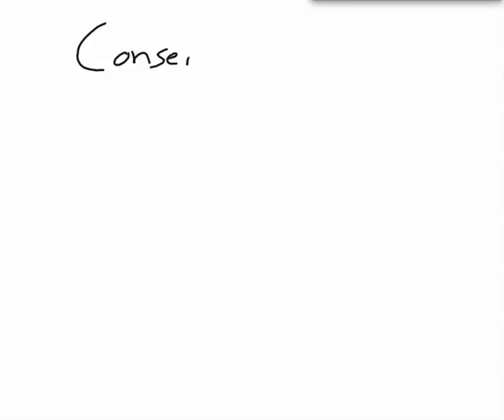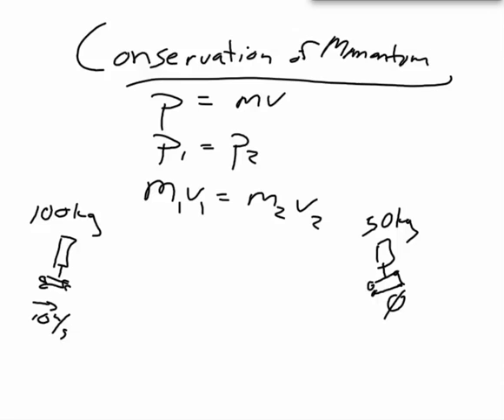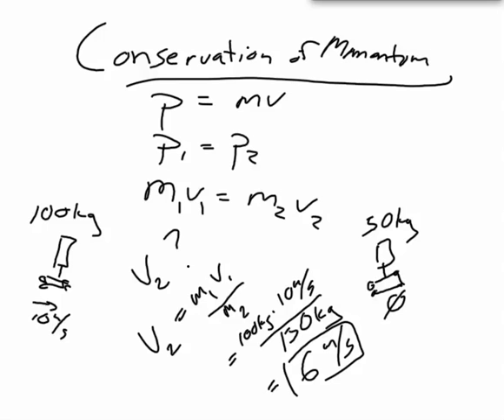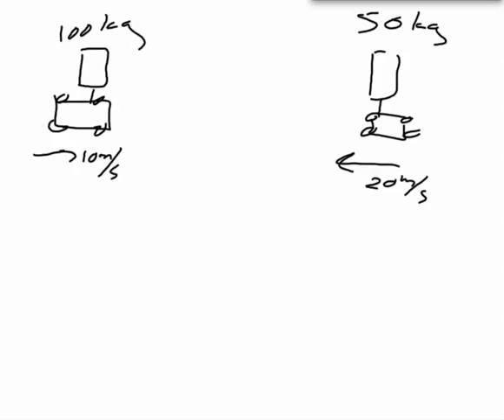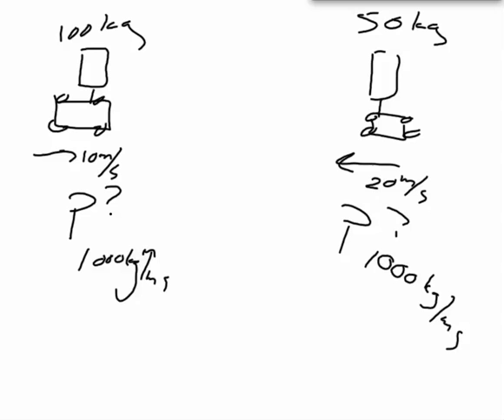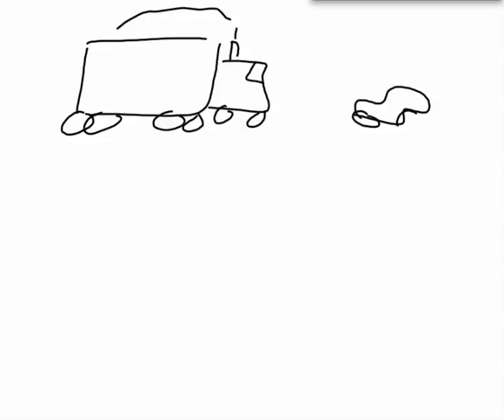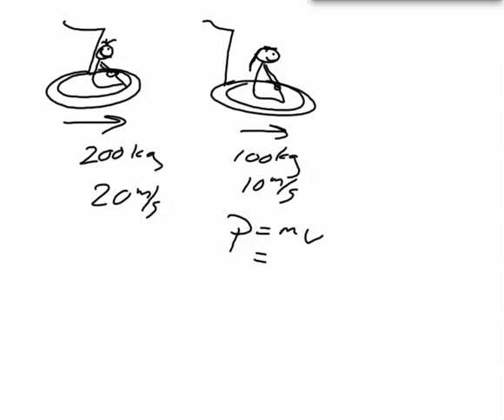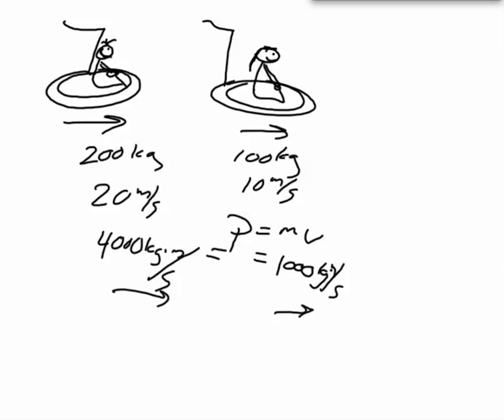Newton 3rd and Momentum Period 3 Pt2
Newton's Third Law of Motion and Momentum Lecture